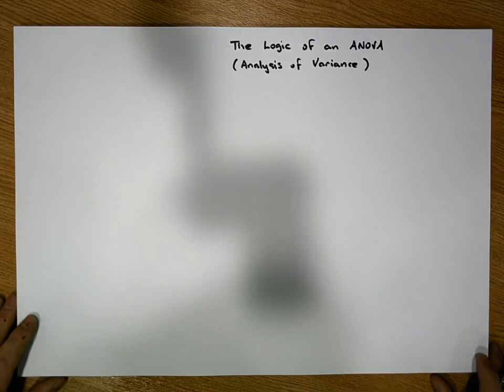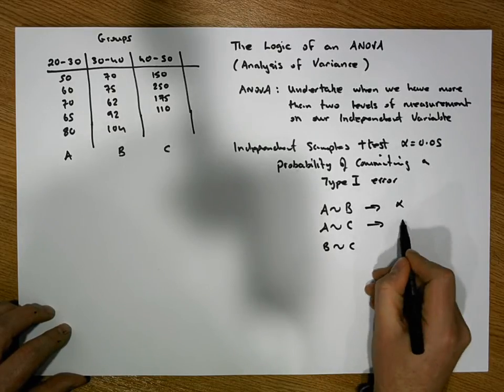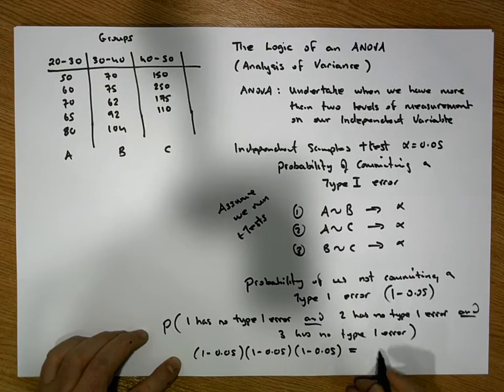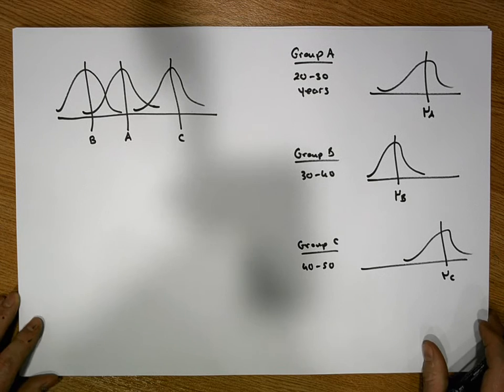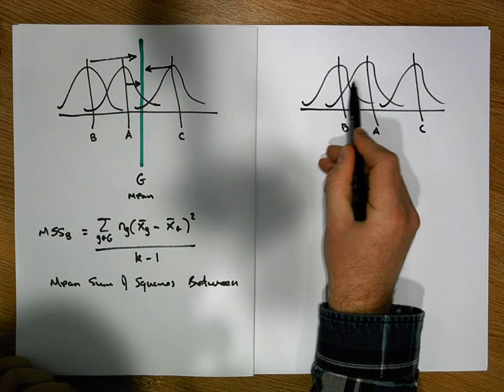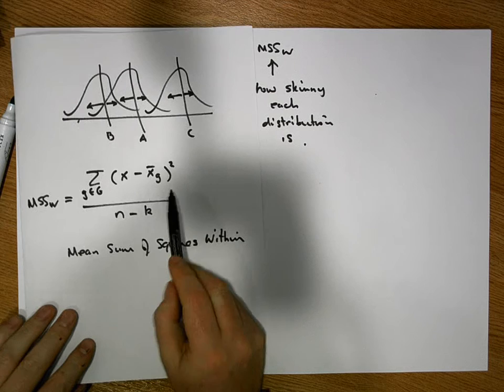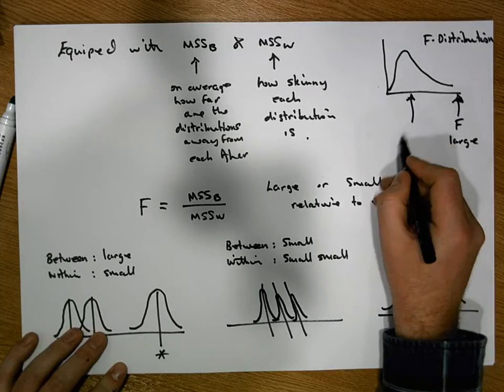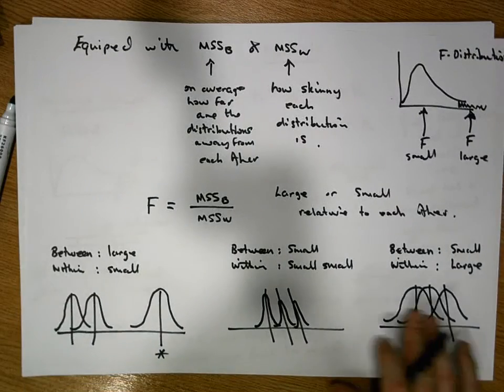Hypothesis Testing by Hand: The Logic of an ANOVA - Part 1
This short video attempts to present the logic associated with an Analysis of Variance Hypothesis Test (ANOVA). The video considers the ANOVA's associated F-Statistic and its contributing factors from a graphical distribution perspective.